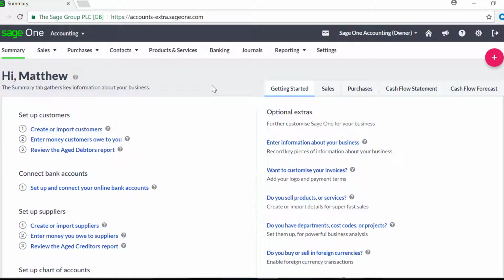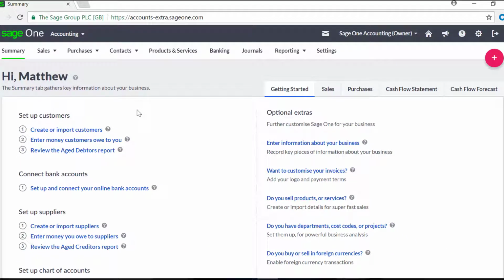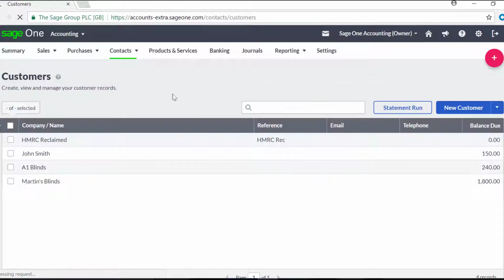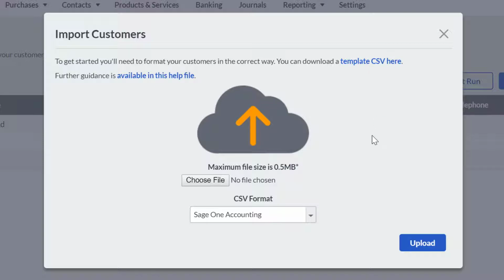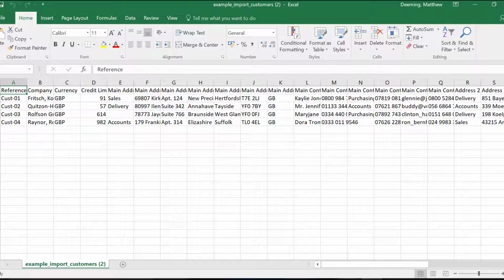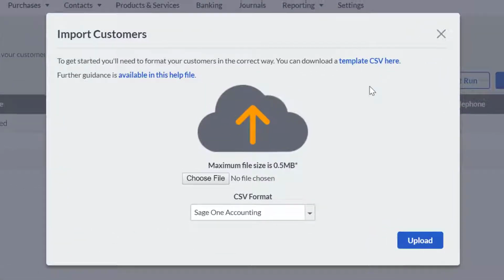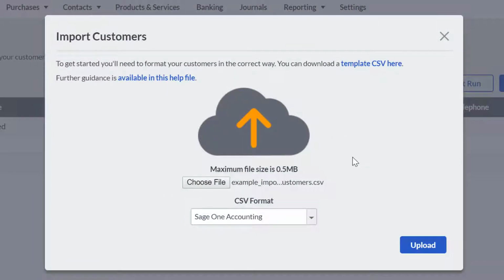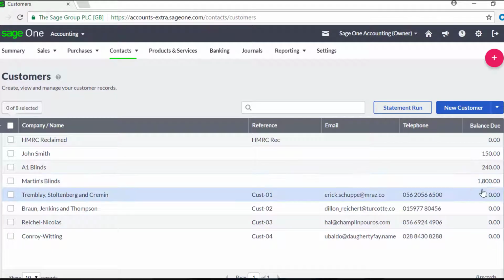Sage Business Cloud Accounting UK and Ireland - Import customer and supplier contacts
If you regularly deal with the same customers and suppliers, you can either manually create their records in Sage Business Cloud Accounting (formerly known as Sage One), or to save time you can import them using Comma Separated Value (CSV) files.